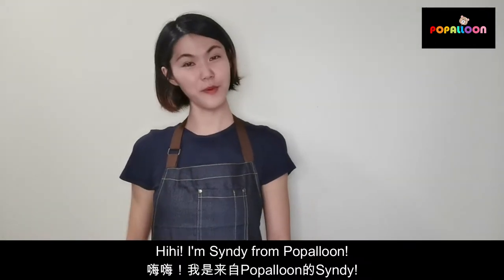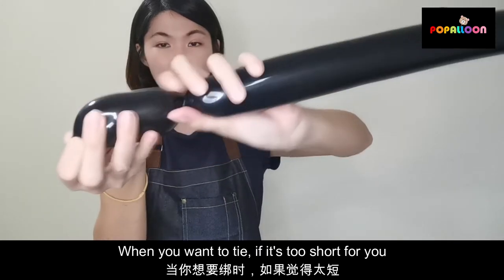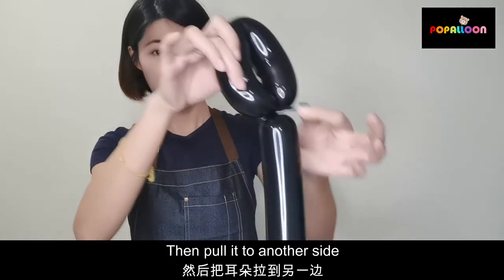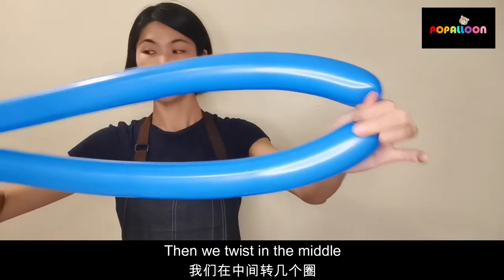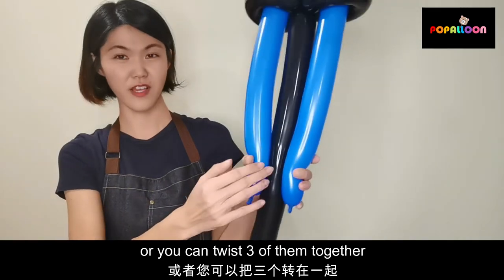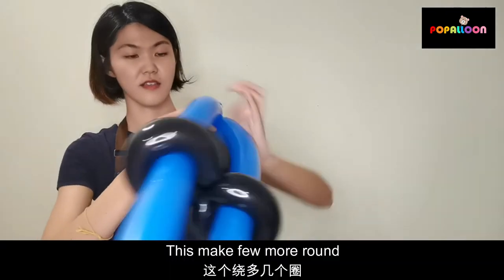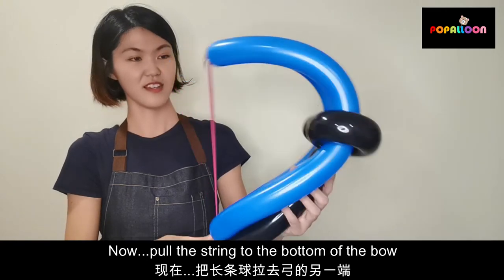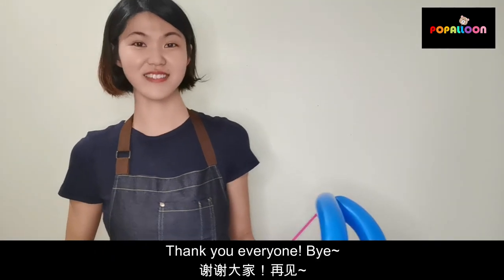Bow & arrow Balloon Tutorial #6